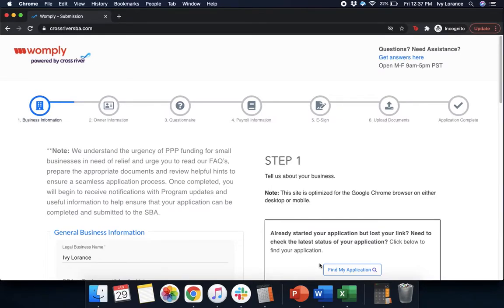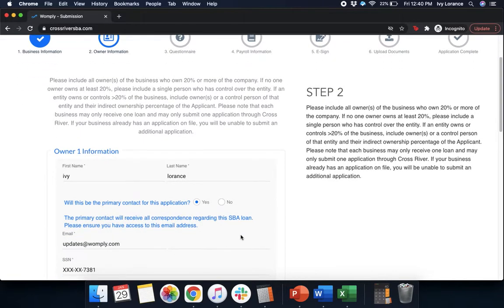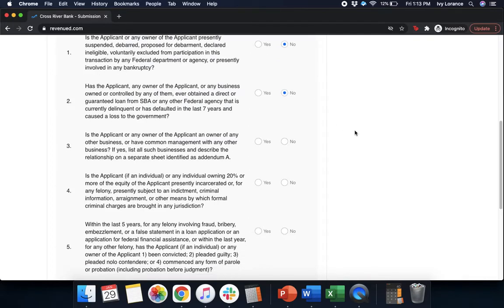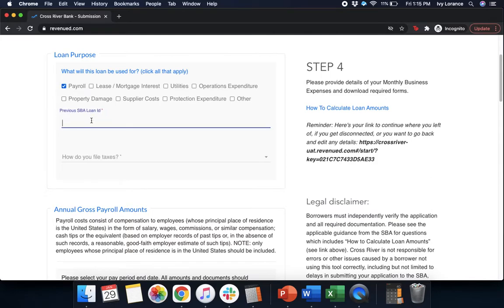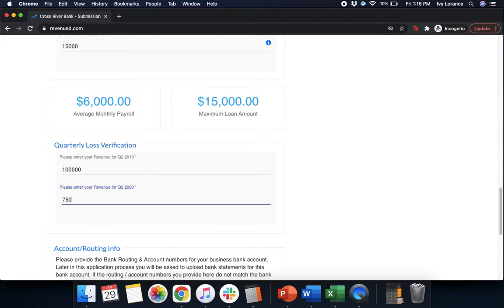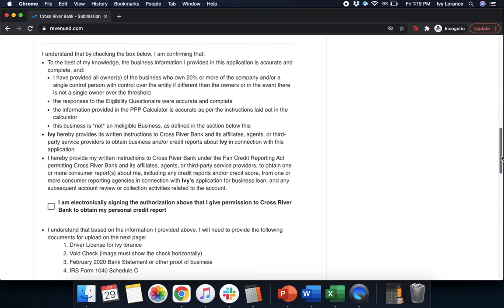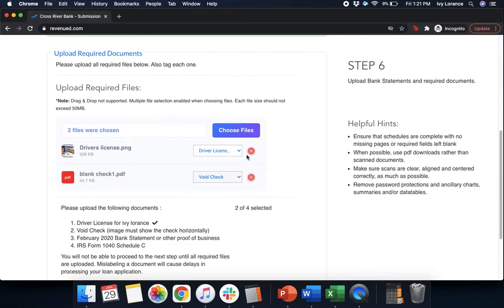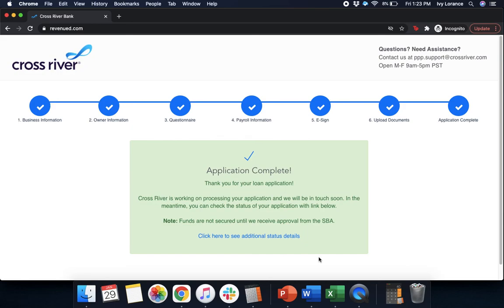Womply/Cross River Second Draw PPP Application Walkthrough for Non-Employers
This video is for independent contractors, gig workers, and self-employed persons without employees. We will walk you through the full Paycheck Protection Program application form for Second Draw PPP loans on the Cross River website.